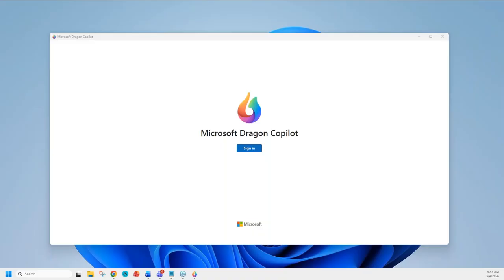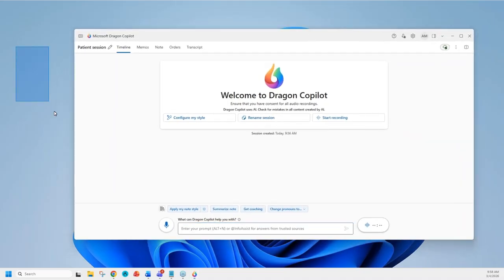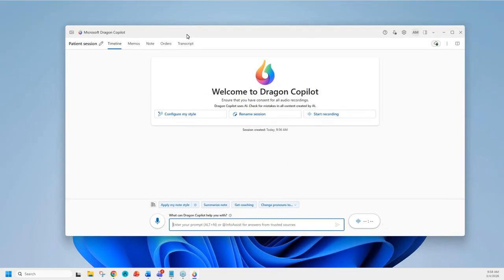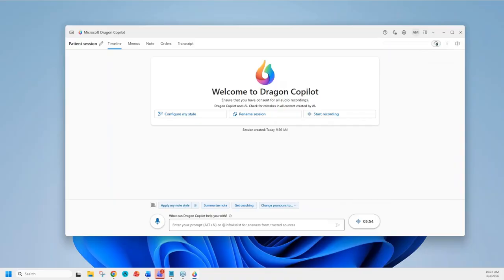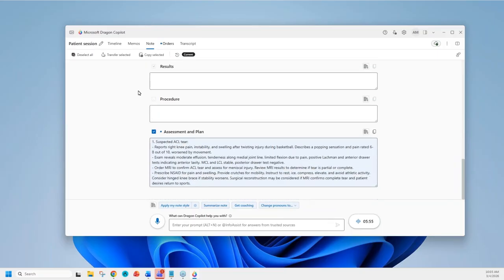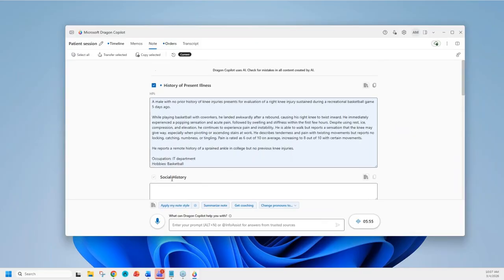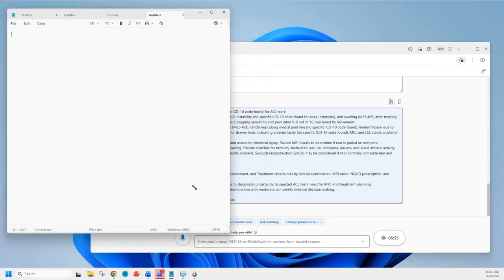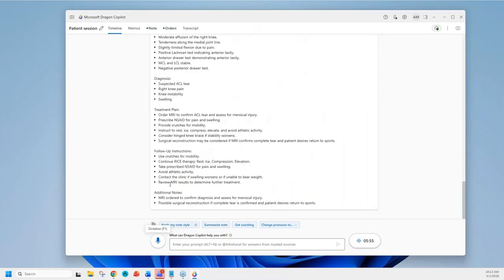Dragon Copilot Demo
Purchase at Voicetotextsolutions.com